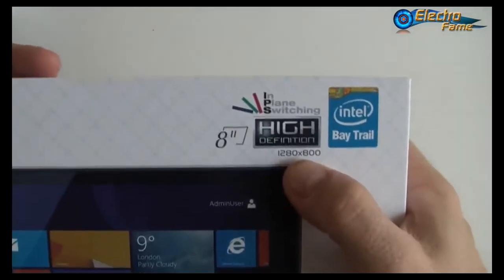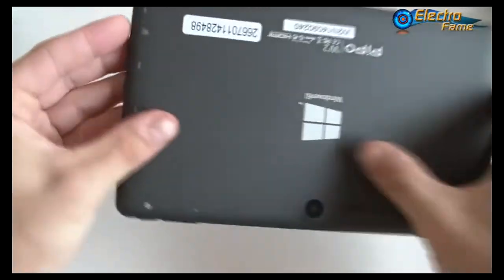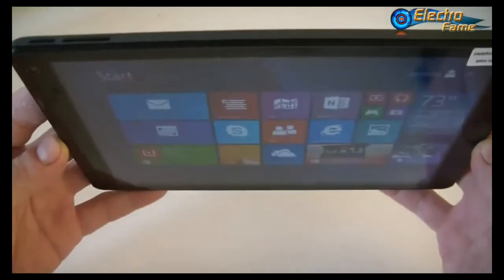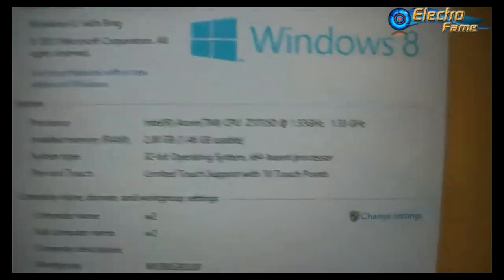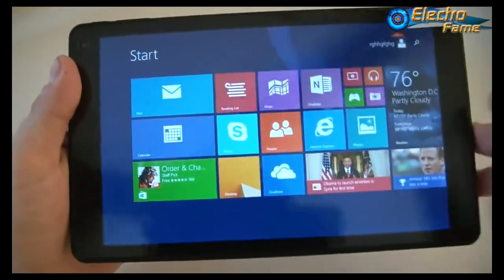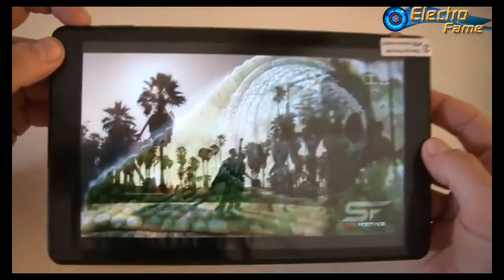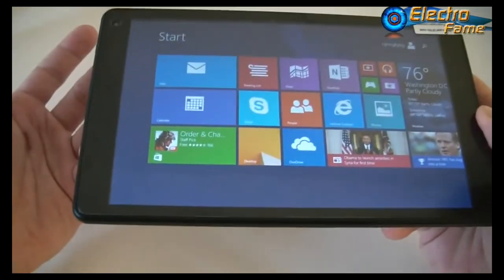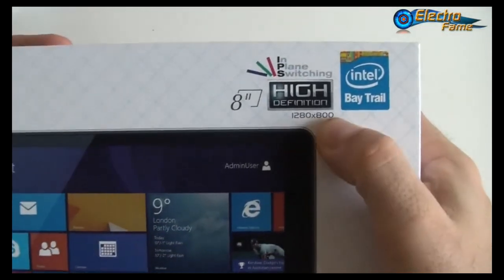Review of the Windows Tablet Pipo W2: Test, Benchmark, and Specifications - ElectroFame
The review of this Windows 8.1 tablet will introduce to you the new Pipo W2, small 8inch tablet, featuring 2GB of RAM and 32GB of ROM. Holding well in hands, very fast, this tablet is perfect for video apps or internet/office use. However, complex softwares and modern gaming will not be recommended for this Windows Tablet Pipo W2. Check it out and let us know what you think about!
If you need more specs or are interested by buying it, feel free to visit the following link: